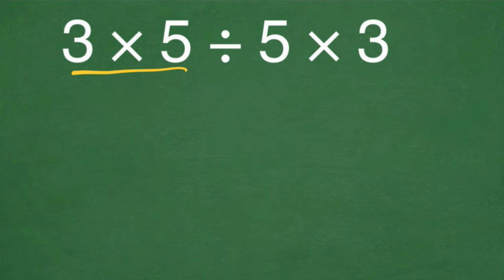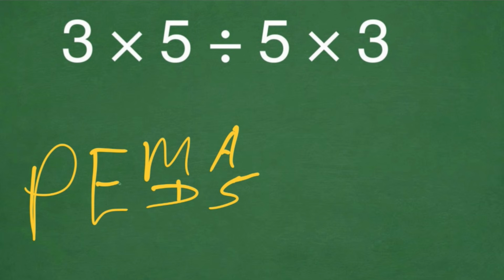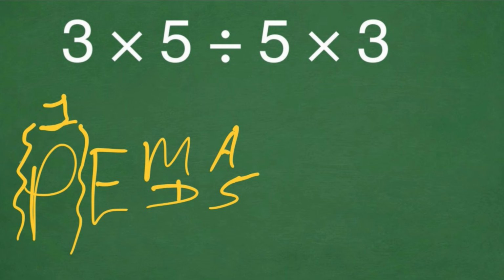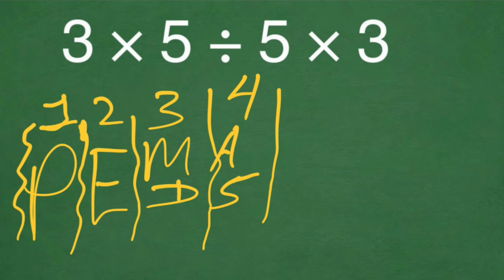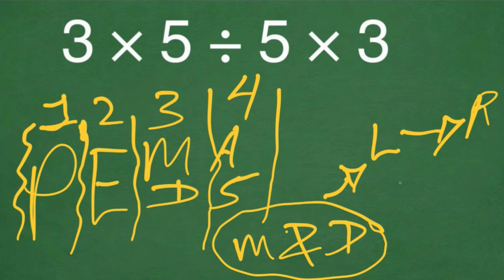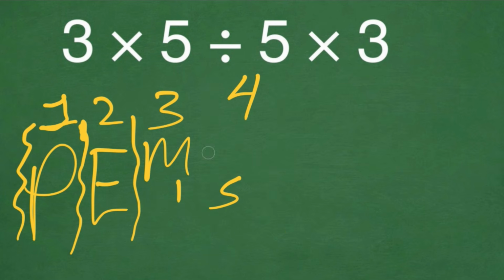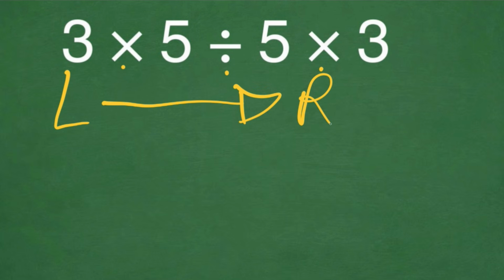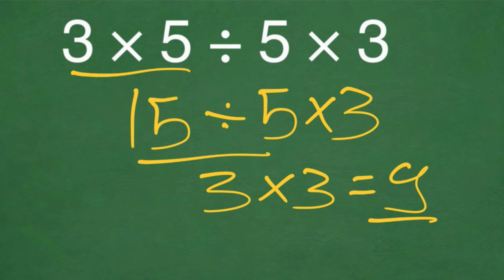How Fast Can You Spot the Mistake Everyone Makes?